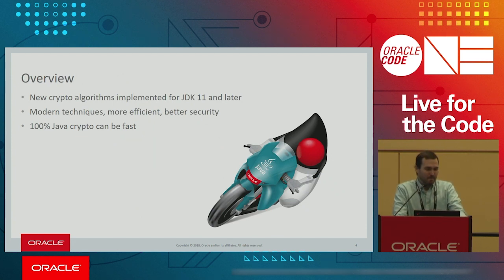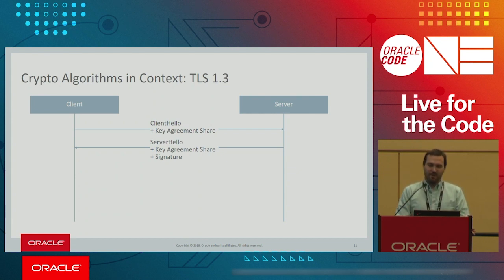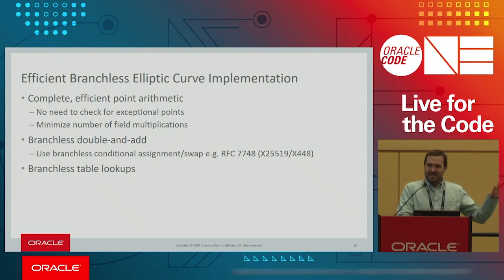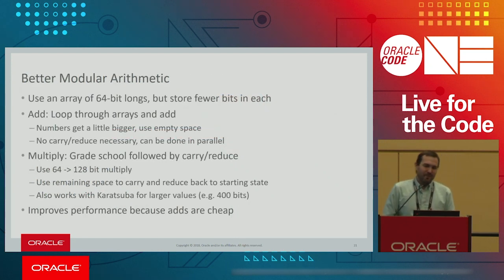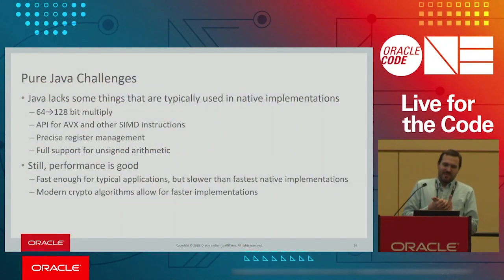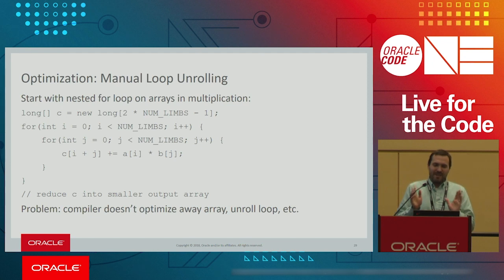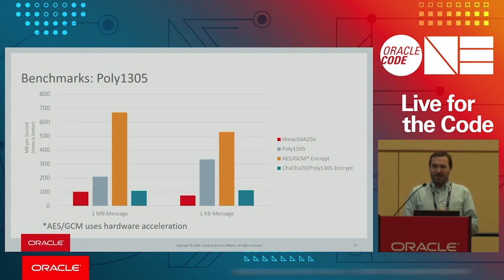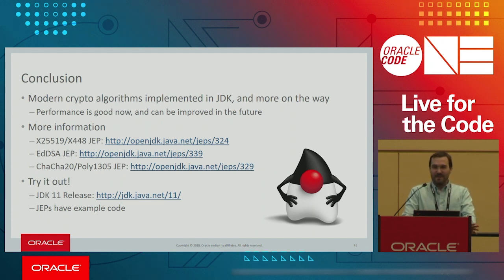High-Speed Cryptography in Java: X25519, Poly1305, and EdDSA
Adam Petcher, Principal Member of Technical Staff, Oracle

JDK 11 includes support for the first of a new breed of cryptographic algorithm that features improved performance, trustworthiness, and security in cloud and multitenant environments. This session describes the features and implementations of some of these algorithms: X25519 key agreement, Poly1305 authentication, and EdDSA signatures. The presentation focuses on the techniques used to develop high-performance, secure implementations of modern cryptographic algorithms in Java. No knowledge of cryptography is required, and the session should be relevant to anyone who is interested in Java performance.